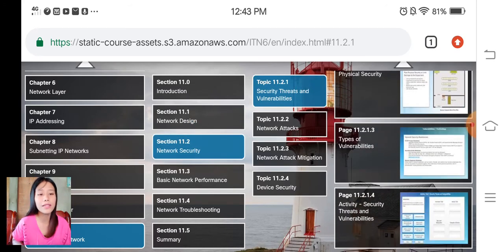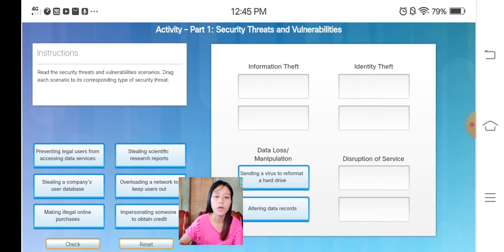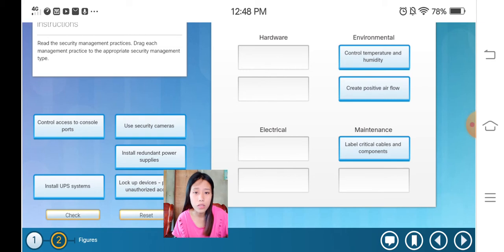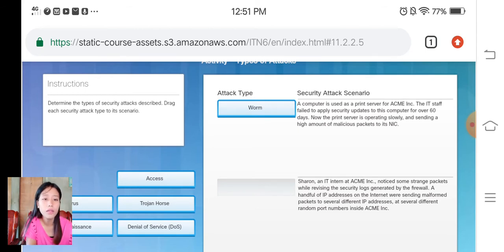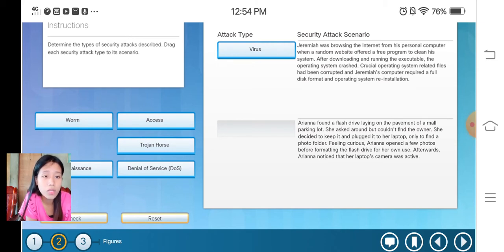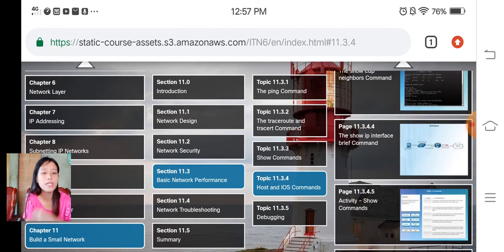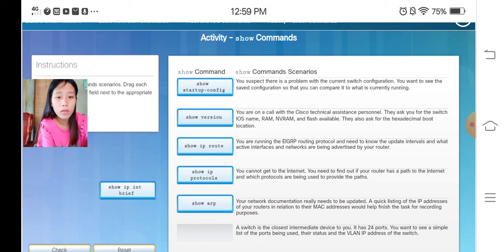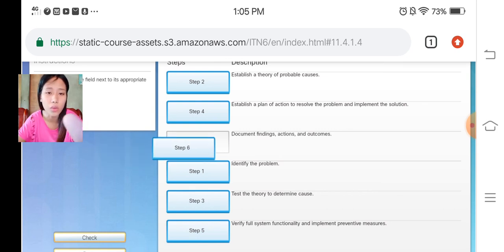CHAPTER 11 | LOBELLYN UMALI | BSIT-2103